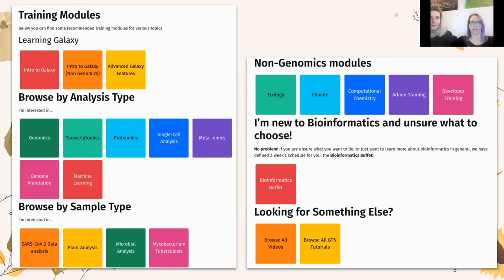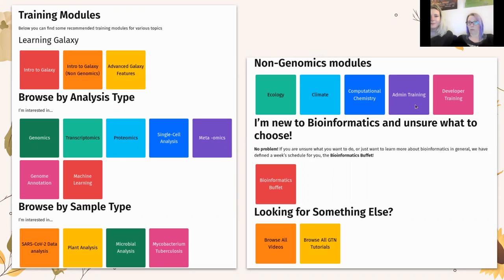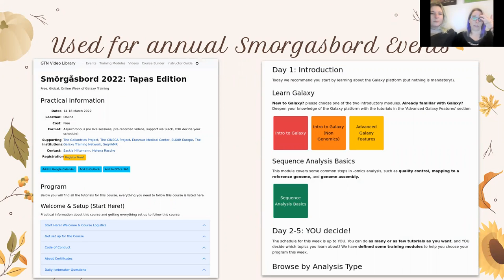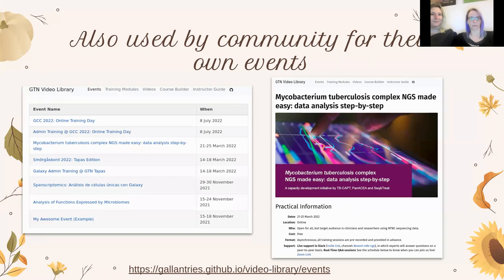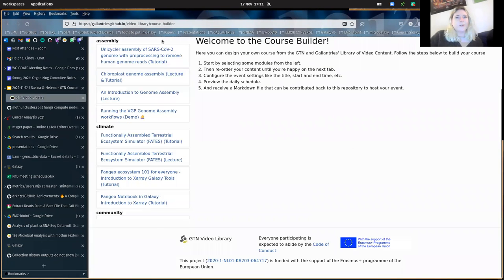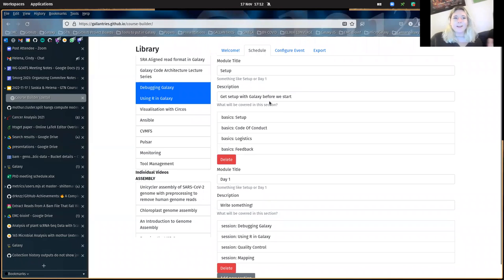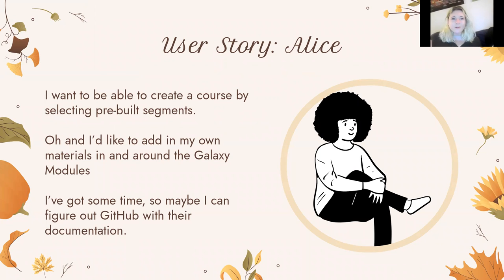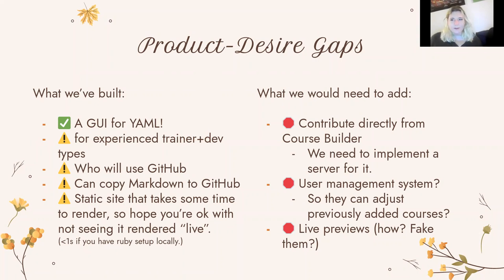Galaxy Community Call: The new GTN course builder - 2022/11/17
On November 17, 2022 Helena Rasche and Saskia Hiltemann presented on the GTN Video Library and new GTN Course Builder.